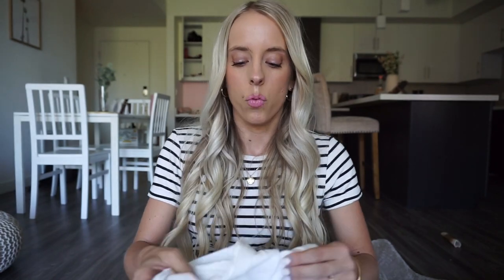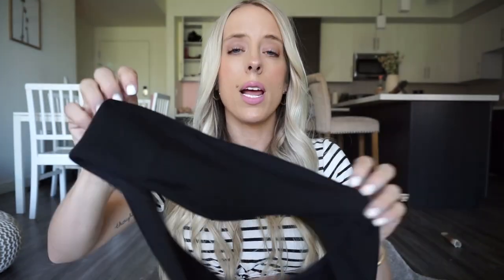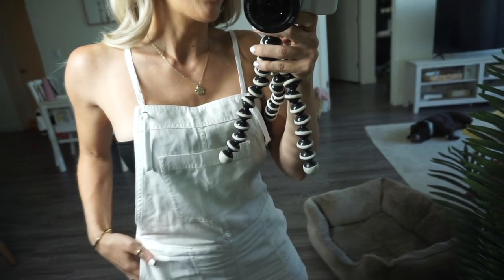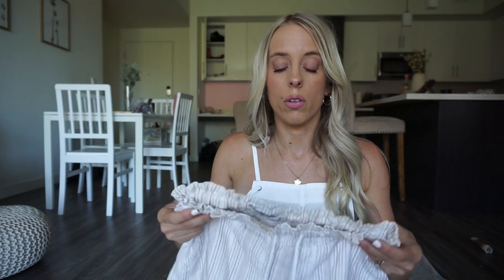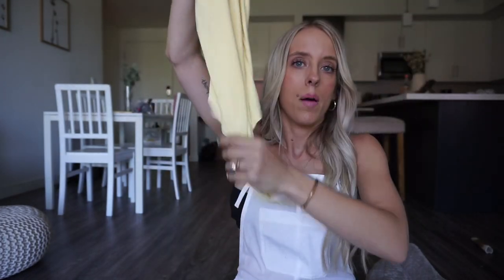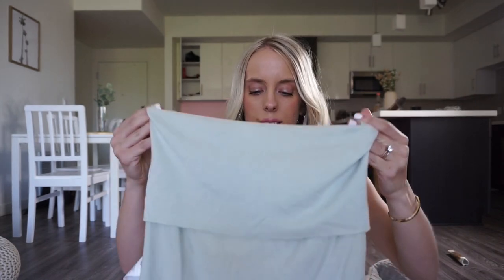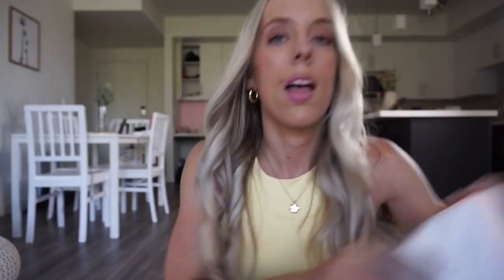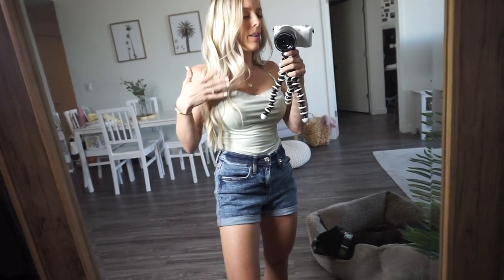ABERCROMBIE & FITCH TRY- ON HAUL!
OUTFIT 1 (WHITE ROMPER):

OUTFIT 2 (SHORTS):

OUTFIT 3 (GREEN BODYSUIT)
TARGET JEAN SHORTS:

OUTFIT 4 (SATIN LIKE BODY SUIT):

OUTFIT 5 (DRESS):

P L A N S  &  P R O G R A M S: